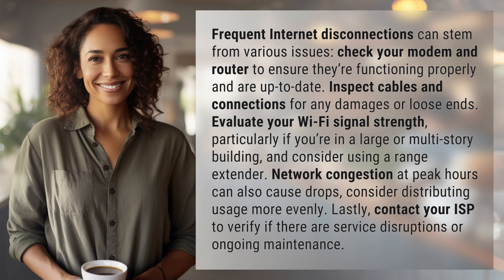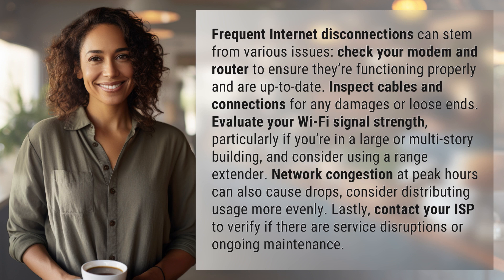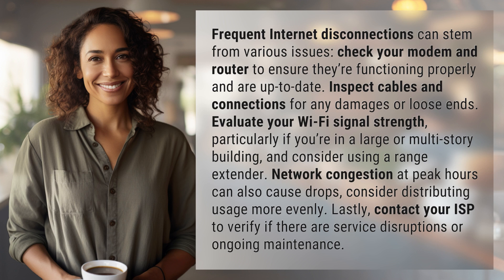Why does my Internet keep disconnecting?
Troubleshooting Internet Disconnects 👉 Internet Disconnects 👉 Learn how to troubleshoot frequent Internet disconnections: check equipment, cables, Wi-Fi signal strength, network congestion, and contact your ISP for service disruptions.

Laura S. Harris (2024, June 3.) Why does my Internet keep disconnecting?
    🌐 AskAbout.video